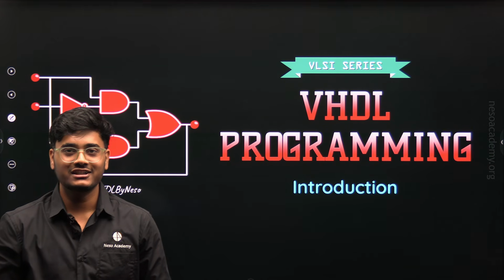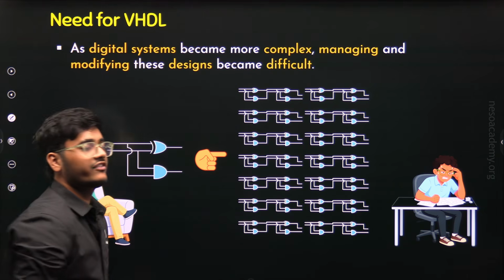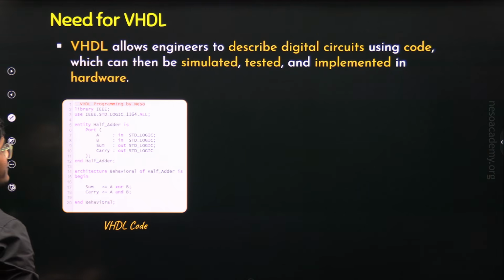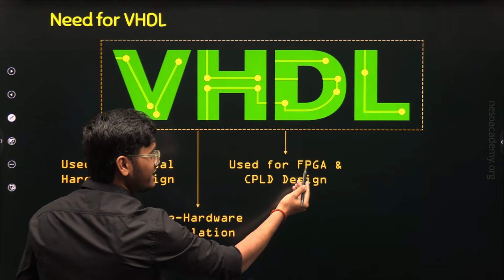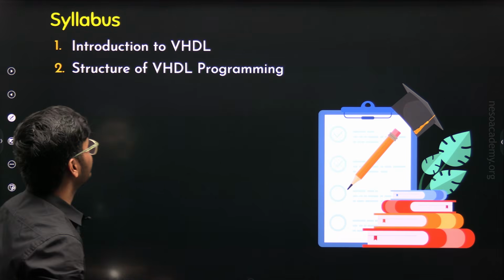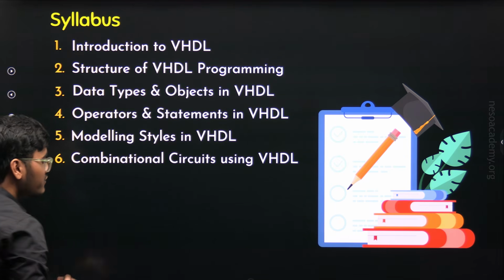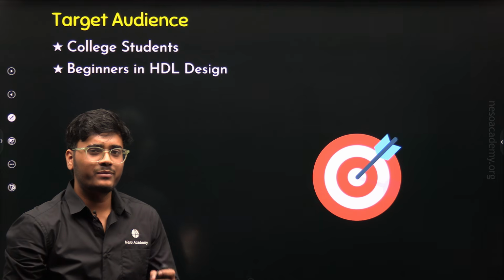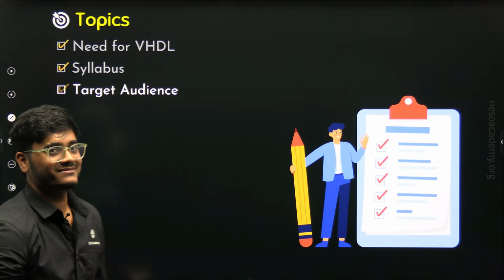Introduction to VHDL Programming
VHDL Programming: Introduction to VHDL Programming
Topics discussed:
1. Need for VHDL
2. VHDL Syllabus
3. VHDL Target Audience.

✧✧ Credits ✧✧
2. Sound Effect by DRAGON-STUDIO from Pixabay